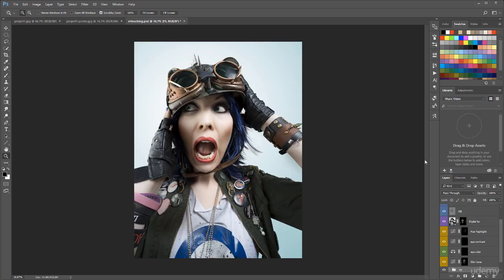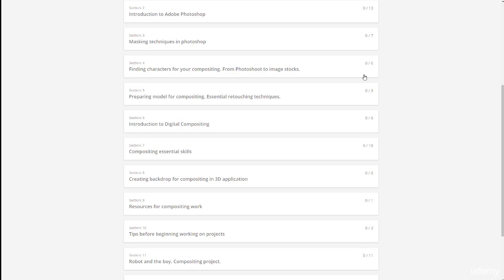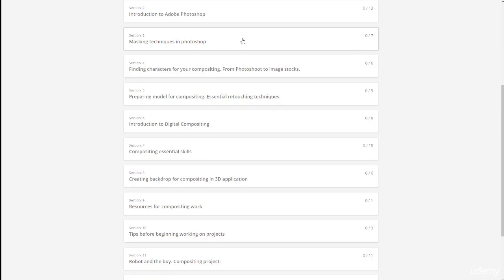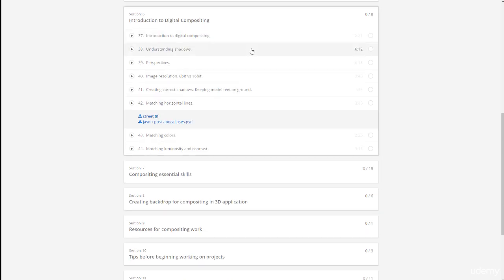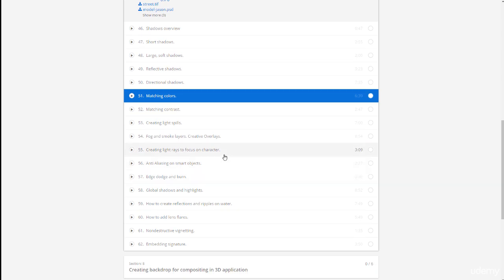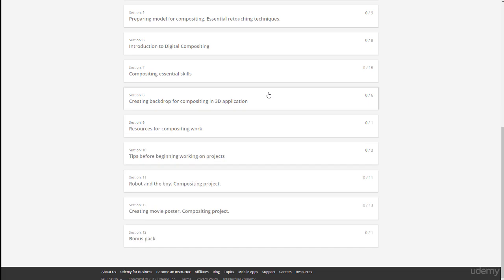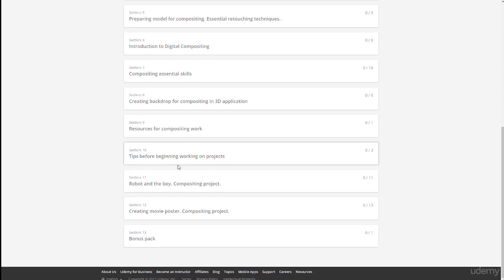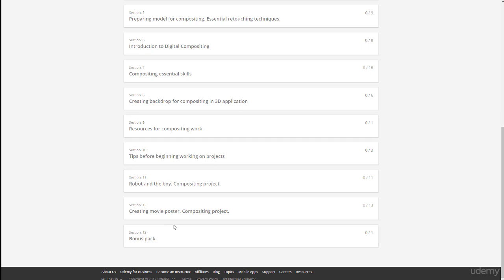Learning digital compositing with Photoshop, from A to Z (001 introduction)